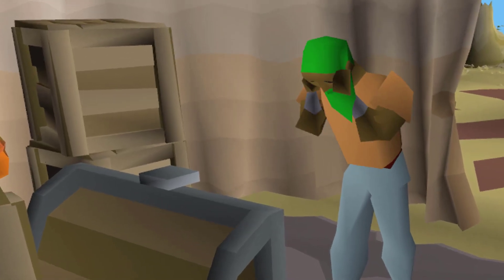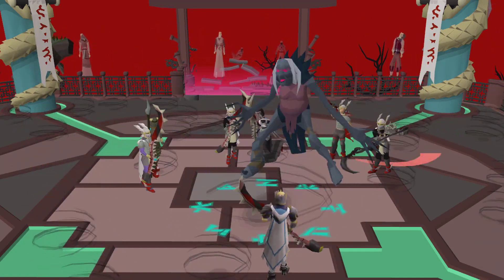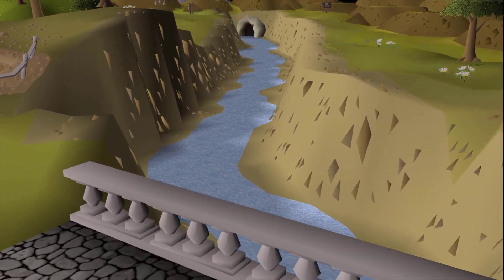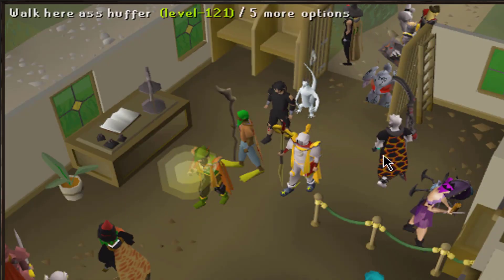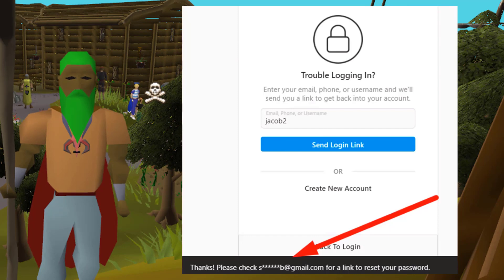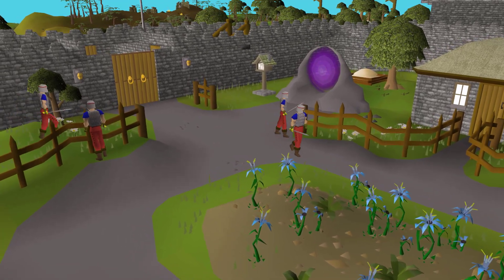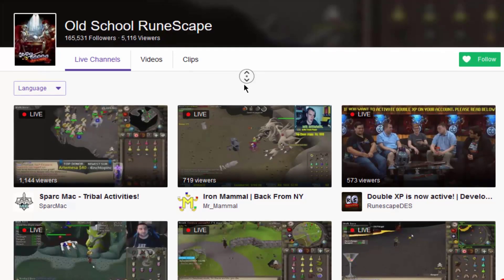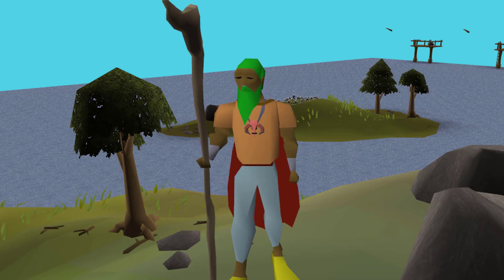The 3 Ways Hackers Steal Your Account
RuneScape is full of Cyber Delinquents. I have done a lot of videos on underground OSRS communities and from that, I have learned many ways these people use to get into RuneScape accounts. In today’s video, I share with you my knowledge on how you can better protect your account from the 3 most common ways they get broken into.

Chapters:
0:00 Intro
0:49 NordVPN
2:08 Credential stuffing
7:12 Account recovery
12:28 Phishing

The Witch's House End No. 3, Dark (Trap Remix) OSBeatz, Octopath Traveler OST, Hollow Knight OST